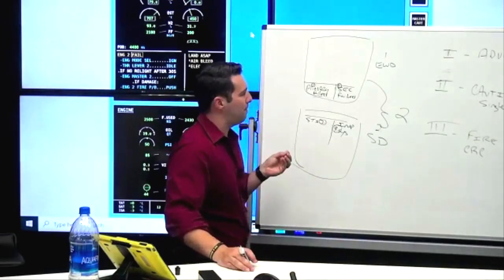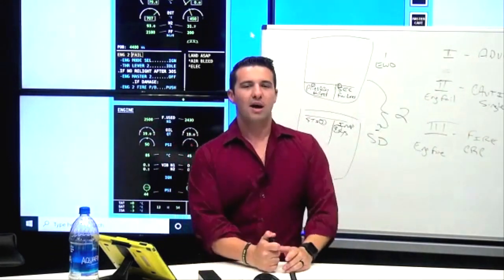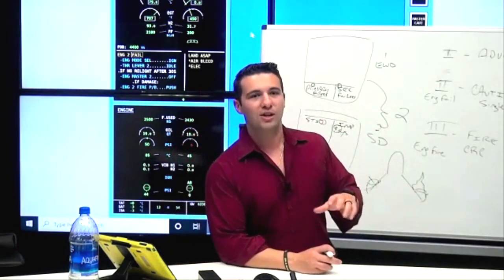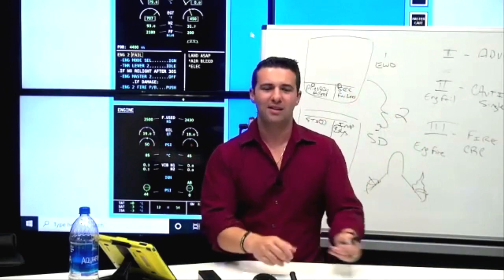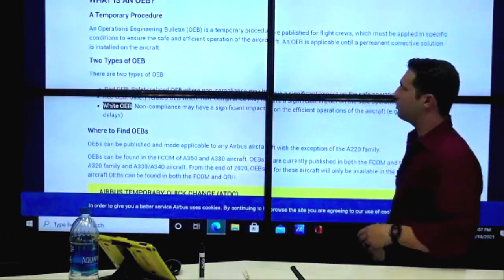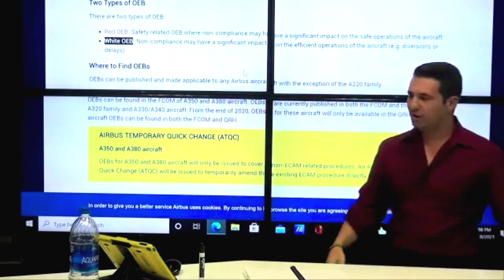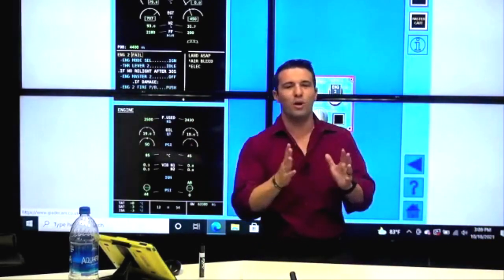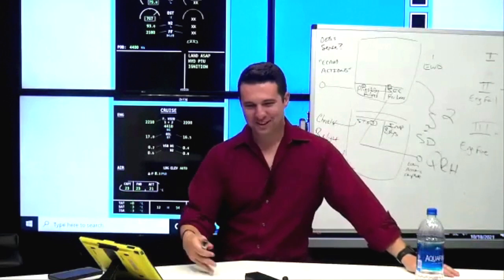A320 ECAM ACTIONS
This is a short clip of a 1hour and 34 minute LIVE STREAM with our A320 members. Join now for over 20 hours of content just like this and live streams discussing content just like this with Juan and Joe!

Professional Crew Training
Joe Munoz & Juan Dominguez
Miami, FL
shallimar.a@1stepprep